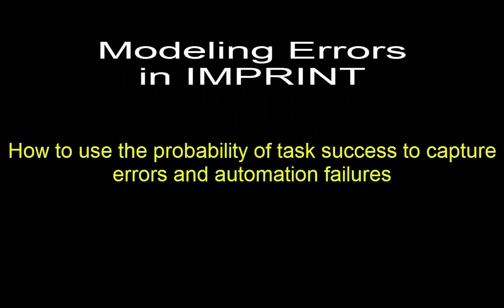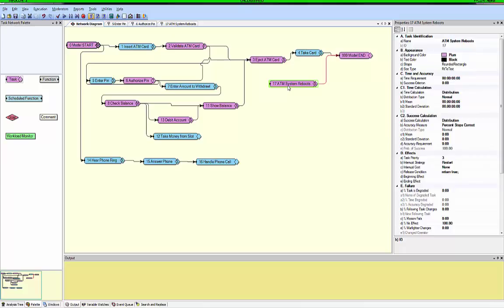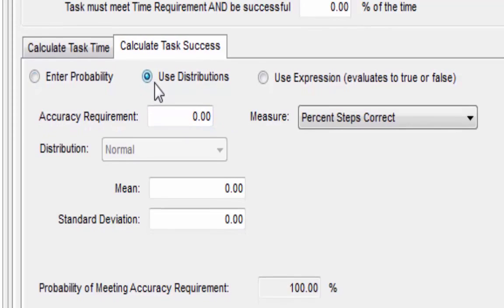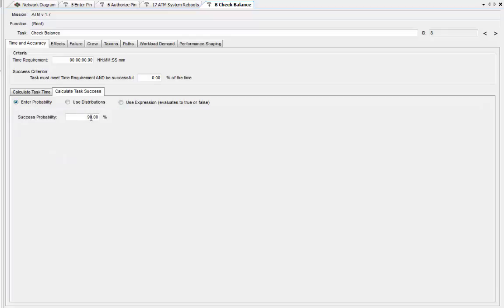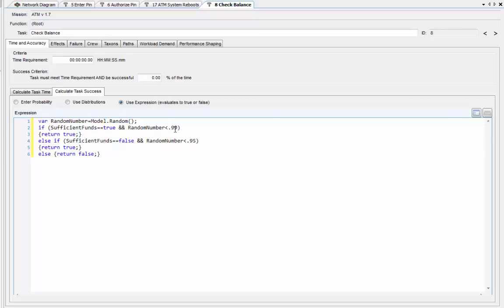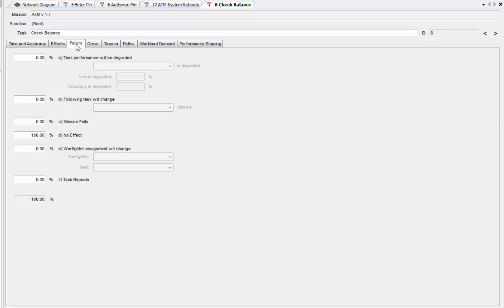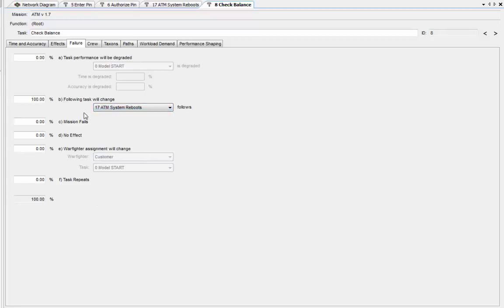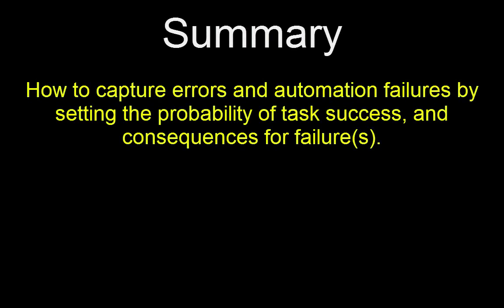Modeling Errors in IMPRINT